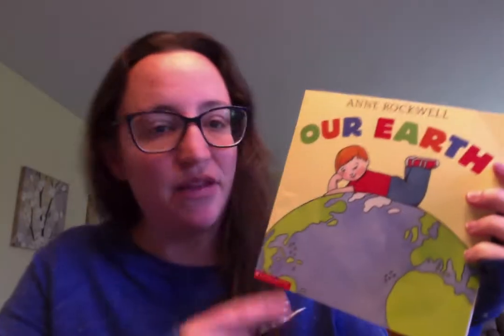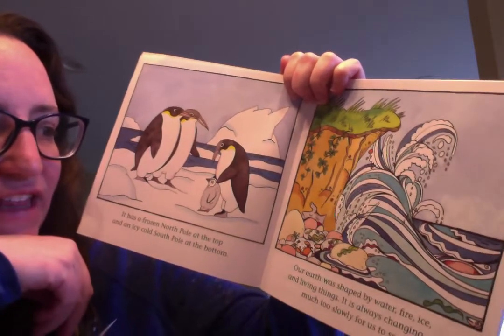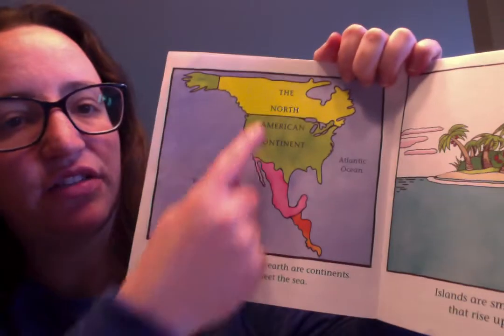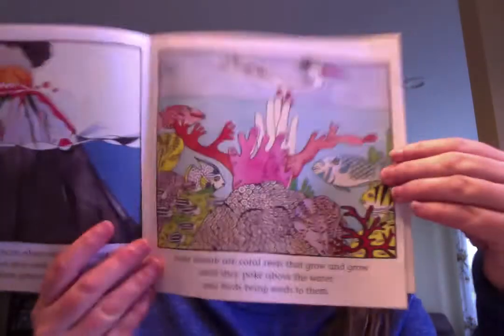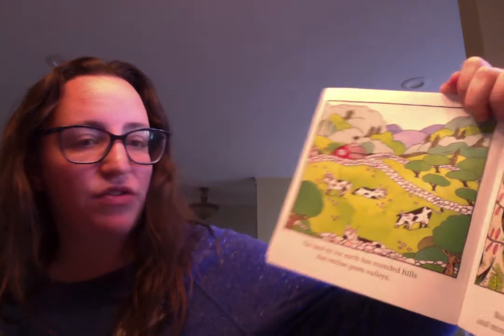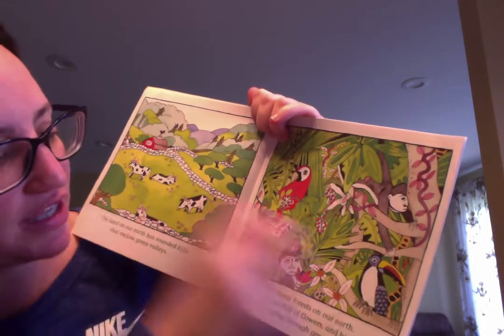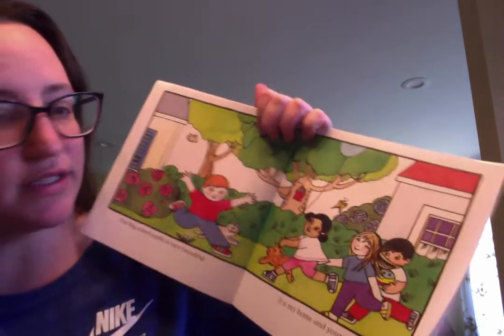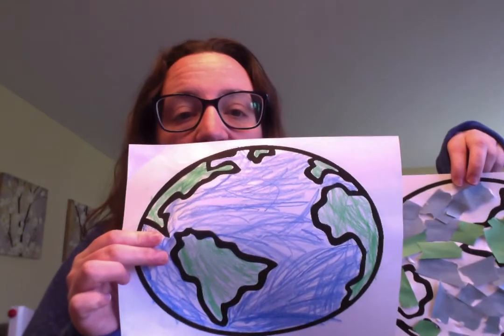Earth Day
Mrs. Emerson reading Earth Day by Anne Rockwell